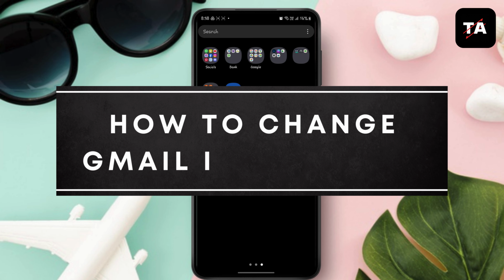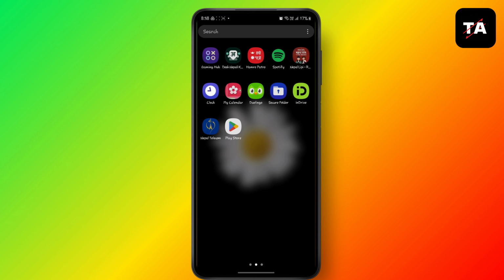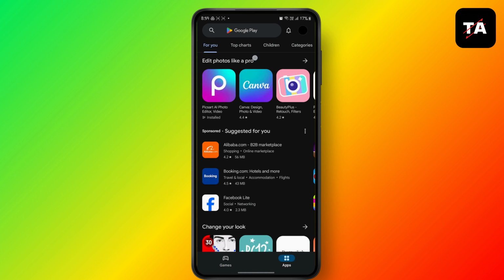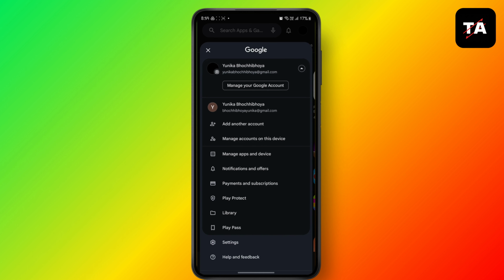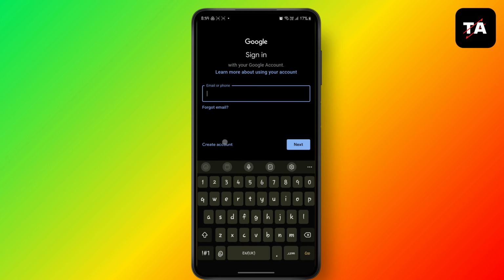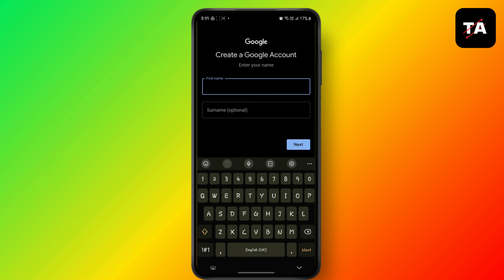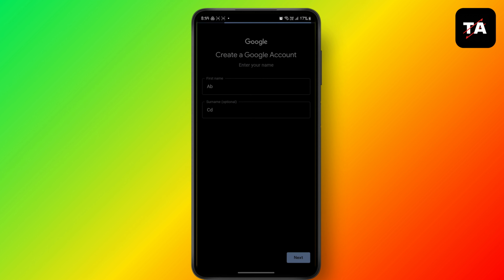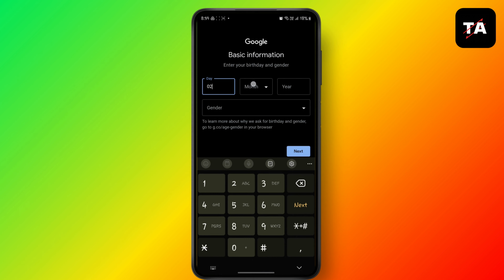How To Change or Add Gmail ID on Your Device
Welcome to our step-by-step guide on "How To Change or Add Gmail ID on Your Device"! If you're looking to update your Gmail account or add a new one on your device, this video is for you. We'll show you how to change your Gmail ID, add a new Gmail account, and manage multiple Gmail IDs on various devices. Whether you're on a smartphone, tablet, or computer, these tips will help you seamlessly switch or add Gmail accounts and keep your emails organized.

In this video, you'll learn:

How to change Gmail ID on your device
How to add a new Gmail account on Android
How to add a Gmail account on iPhone
Tips to manage multiple Gmail accounts
How to switch between Gmail accounts